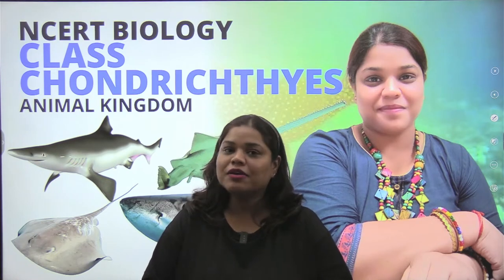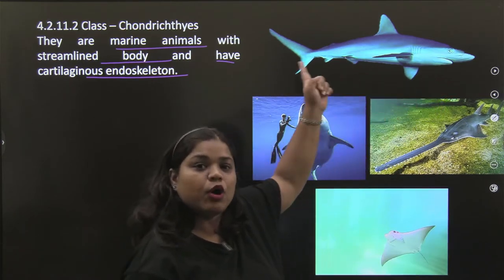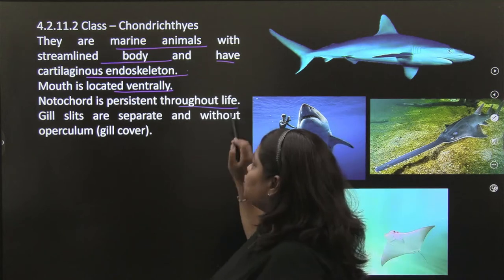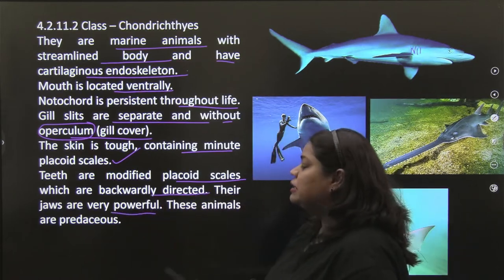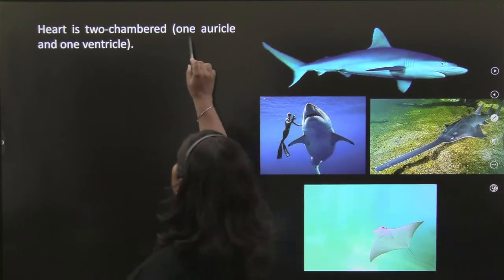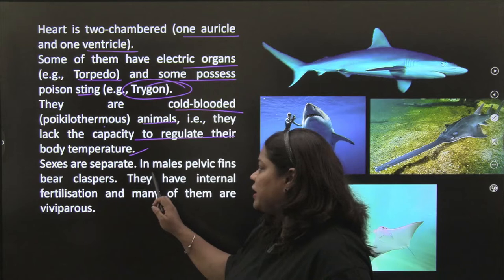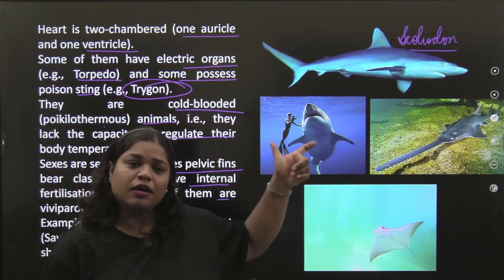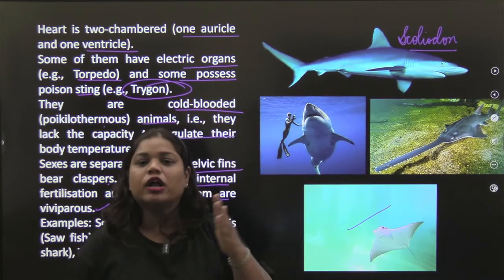Exploring the Fascinating Class Chondrichthyes: General Characteristics | Animal Kingdom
Welcome to an exciting lecture where we delve into the captivating world of Class Chondrichthyes, an integral part of the Super Class Pisces, discussed in NCERT Class 11 chapter Animal Kingdom. Chondrichthyes comprises remarkable organisms such as Scoliodon and the awe-inspiring Great White Shark.

In the vast realm of the vertebrates, Class Chondrichthyes holds a distinct position with its unique characteristics. These fascinating creatures possess a proper jaw and a cartilaginous skeleton, distinguishing them from other vertebrates in the subphylum Vertebrata.

Join us as MVG Ma'am sheds light on the general characteristics of Class Chondrichthyes, offering valuable insights into their morphology, physiology, behavior, and ecological significance. Gain a comprehensive understanding of their adaptations and evolutionary traits that have enabled them to thrive in diverse aquatic environments.

Whether you are a student studying Animal Kingdom or have a keen interest in marine life, this lecture provides a wealth of knowledge about Class Chondrichthyes. Expand your understanding of the intricate world of Pisces and the wonders of the animal kingdom.

Let's embark on this journey of exploration and learning together!